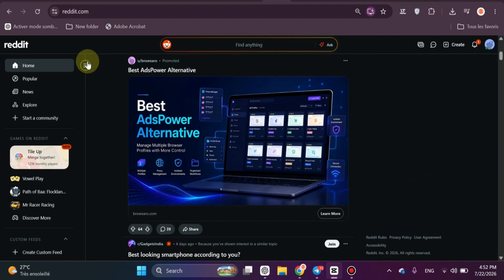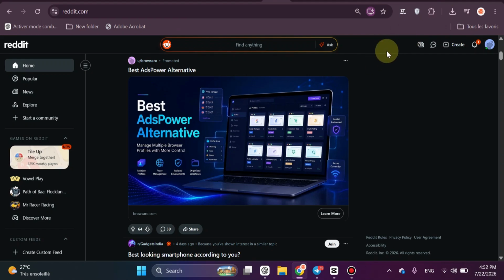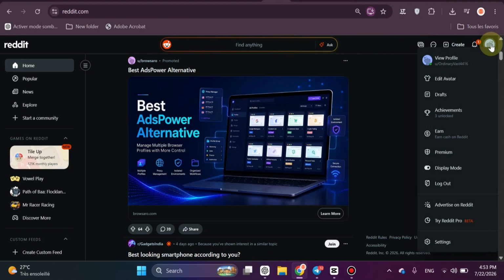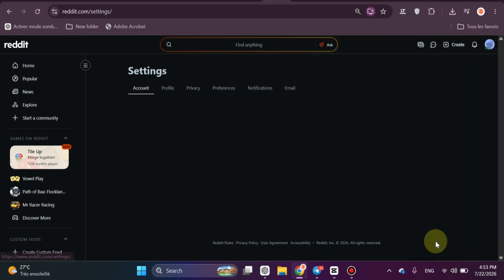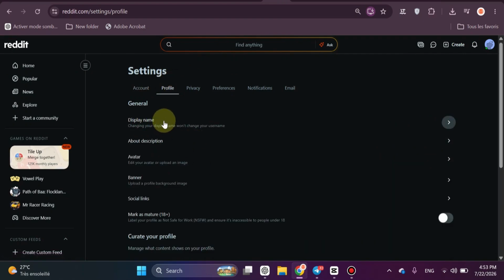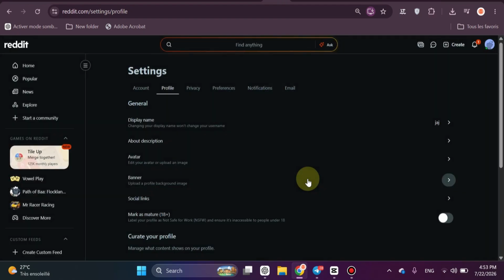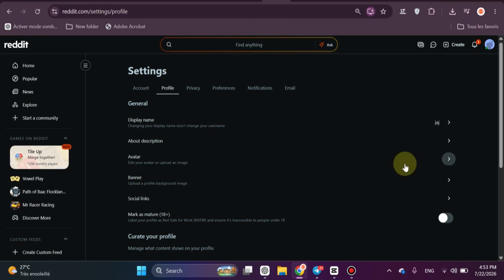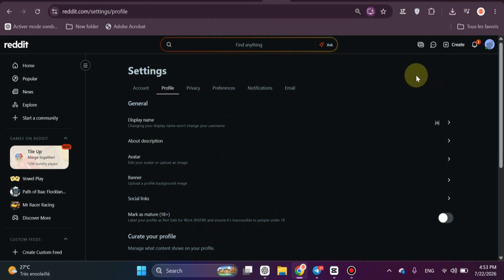How To Change Username On Reddit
Learn how to change your Reddit username with this easy step-by-step tutorial. In this video, I'll explain when you can change your Reddit username, the limitations, and what to do if your username can't be changed.

In this video, you'll learn how to:

Change your Reddit username
Check if your username is eligible for change
Change the username for a new Reddit account
Understand Reddit's username rules
Know what to do if you can't change your username

This tutorial is perfect for new Reddit users who want to personalize their account or understand Reddit's username policy.